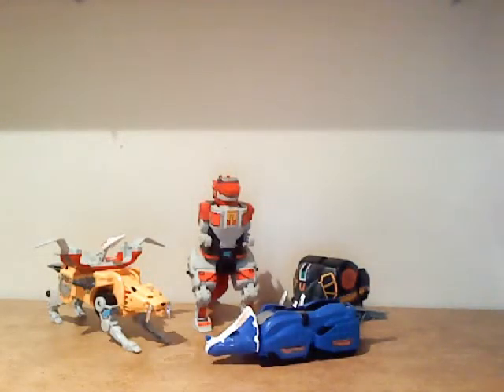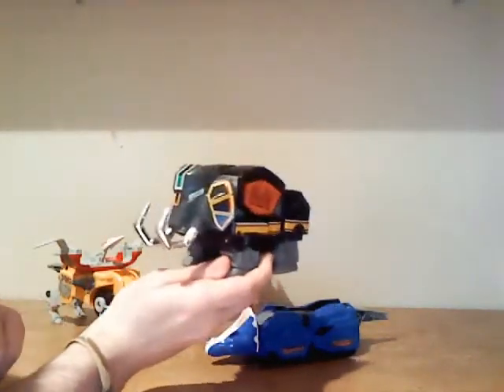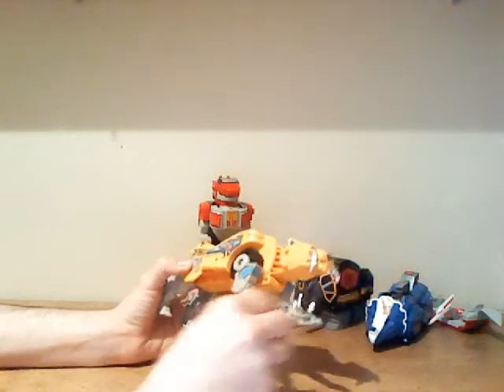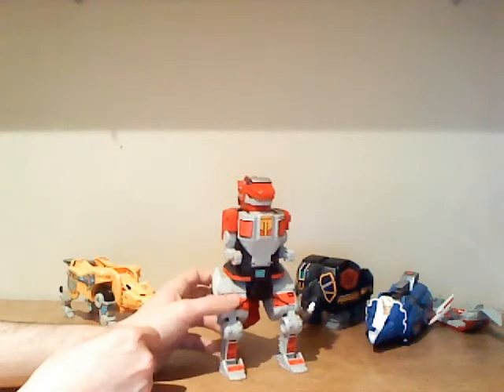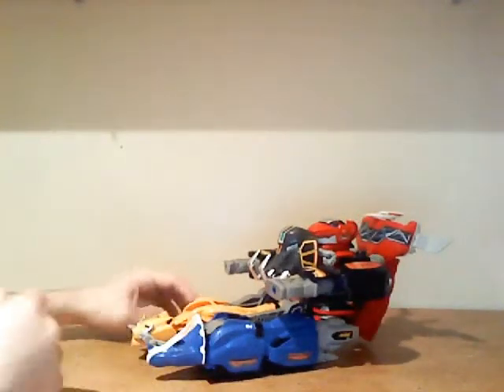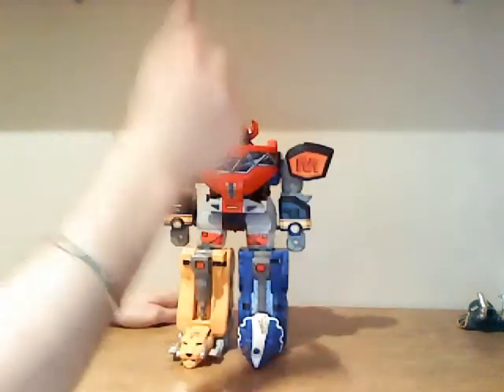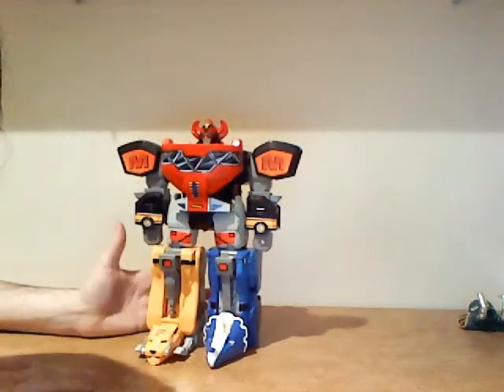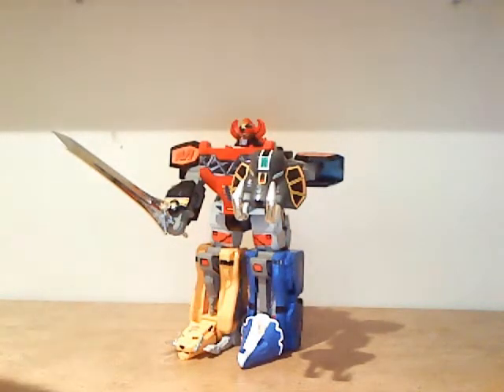Mighty Morphin Power Rangers 1993: Megazord (Halloween) Review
Enjoy and have a happy Halloween!